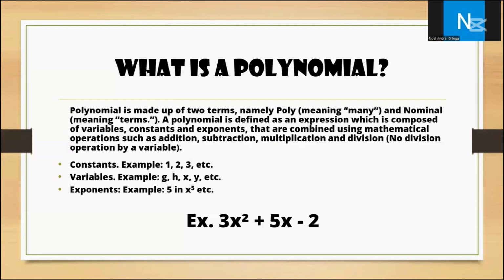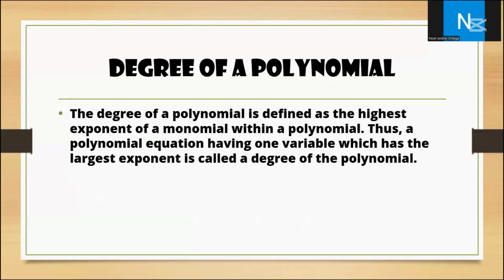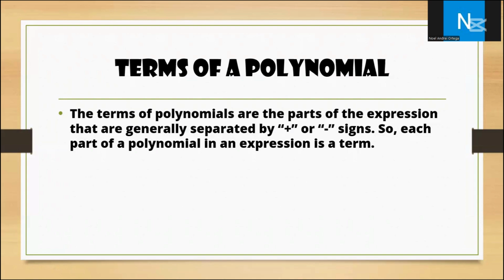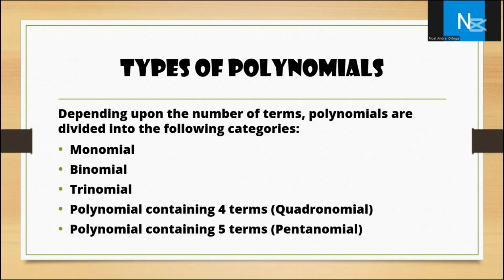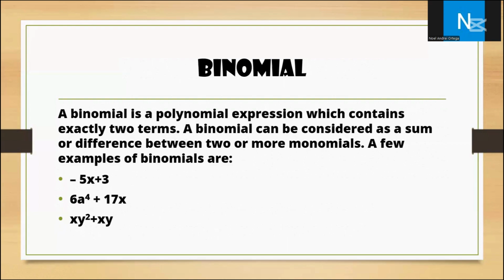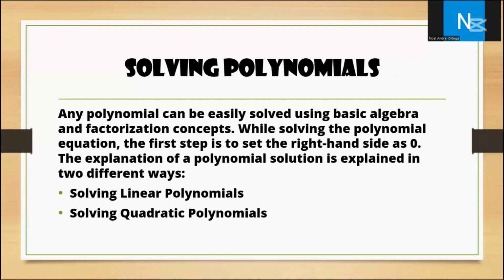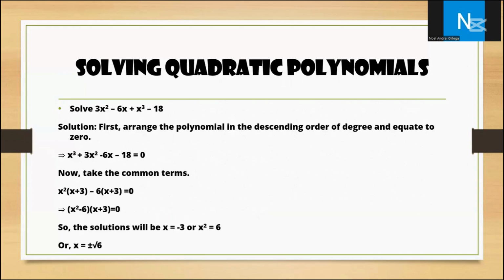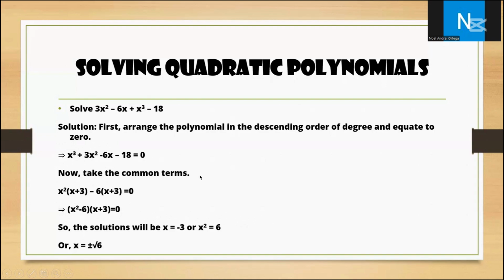🎥🔑Crack the Polynomial Code: Algebra Simplified!🔢✨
Ever felt lost in a sea of variables and exponents? This video will guide you through the magic of polynomials—your key to unlocking algebra's mysteries! 🌟🔓

Get ready for a deep dive into terms, degrees, and transformations, making math not just understandable, but exciting! 🚀📚